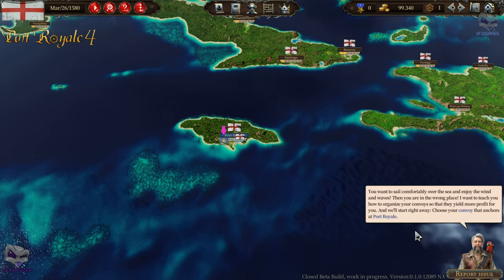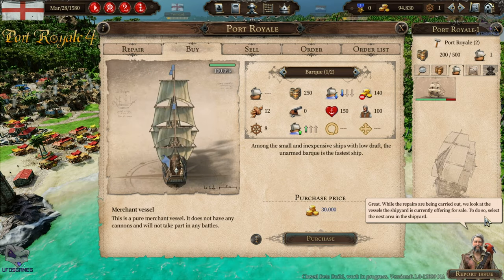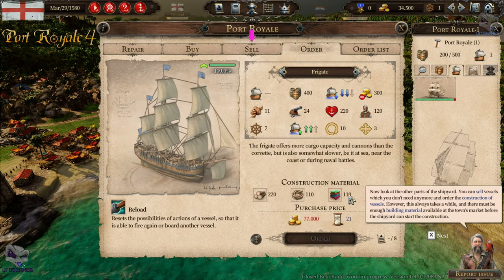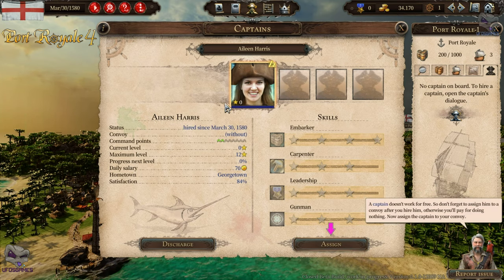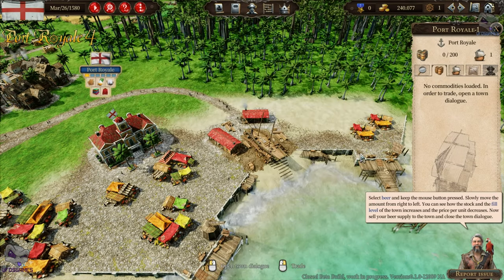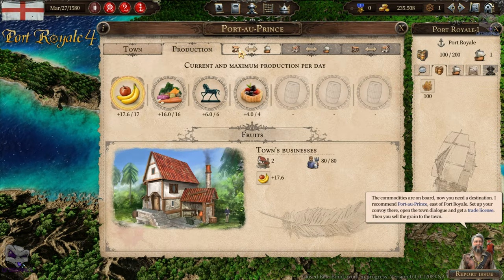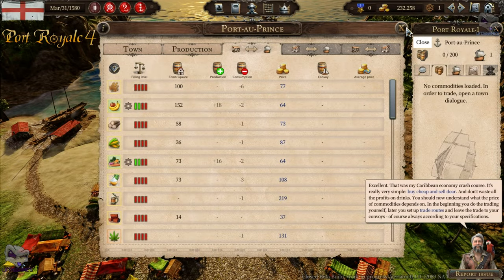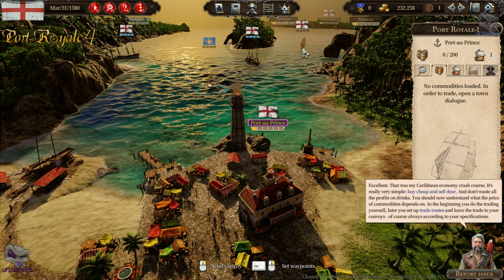Port Royale 4 BETA - Tutorial 2 e 3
Sobre o jogo
Lançamento do jogo em 25/09/2020
Escolha entre quatro potências coloniais: Inglaterra , França , Espanha e Holanda , cada uma oferecendo benefícios diferentes e estilos de jogabilidade únicos. Participe
de quatro extensas campanhas para um jogador, seguindo cada nação em seu caminho para a supremacia.
Nomeie um líder para sua aventura em quatro classes de personagens diferentes: o Explorer , o Mercador , o Bucaneiro e o Pirata - cada um com
suas próprias vantagens e desvantagens.
Estabeleça e gerencie o comércio com 60 cidades do Caribe em
um enorme mundo de jogos em 3D. Evite falésias, águas rasas e regiões com tempestades para otimizar suas rotas comerciais.
Selecione entre 50 edifícios, incluindo 25 locais de produção, para produzir mercadorias como rum ou luxo. Construa edifícios da cidade com efeitos de bairro para otimizar a produtividade e gerenciar a felicidade geral de seus cidadãos.
18 tipos de navios historicamente autênticos do final do século XVI e XVII.
Participe de batalhas navais táticas baseadas em turnos com poderosos capitães.
Licenças, licenças de construção, novos edifícios e navios podem ser desbloqueados aumentando sua reputação dentro de seu país.

Port Royale 4 Beta, port royale 4 - beta, PortRoyale4Beta, UfosGames, Gameplaybr, UfosGames, Gameplaybr, Gemaplay, estratégia, Kalypso Media Digital, Port Royale 4